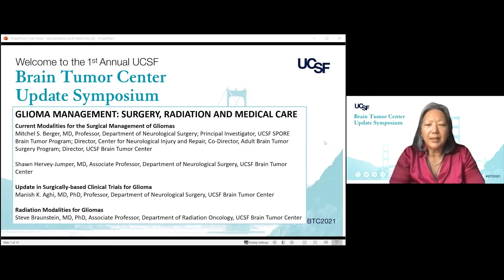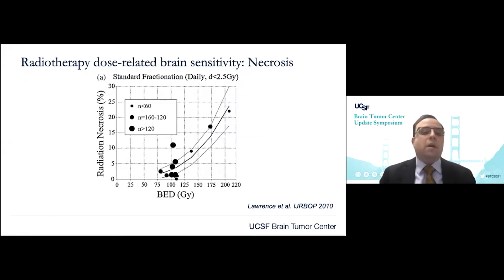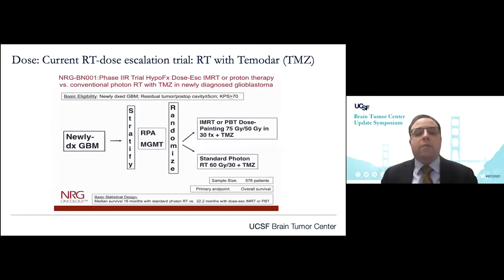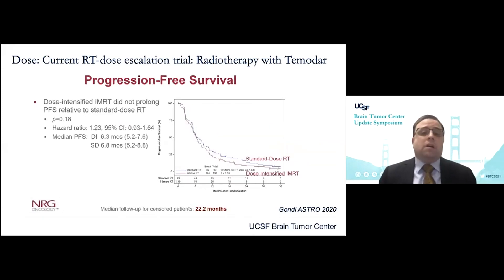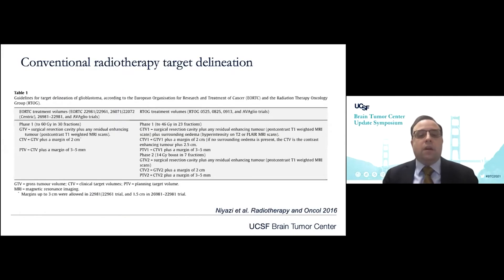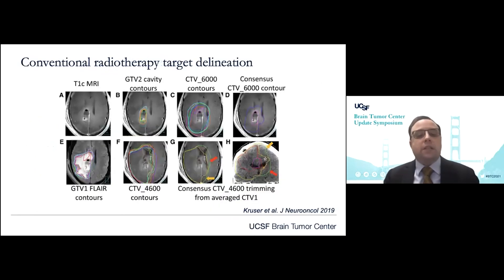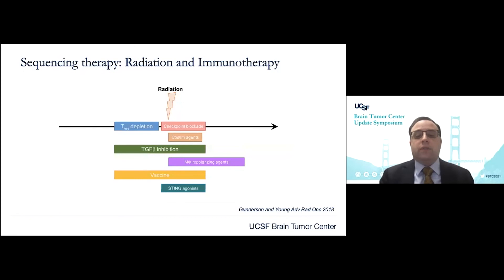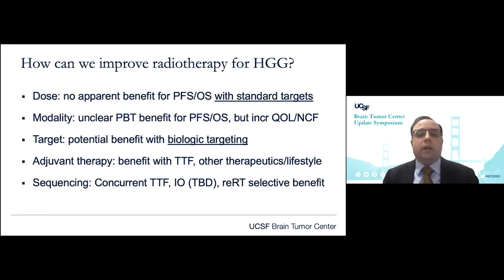Radiation Modalities for Gliomas - Steve Braunstein, MD, PhD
Steve Braunstein, MD, PhD
Associate Professor, Department of Radiation Oncology, UCSF Brain Tumor Center